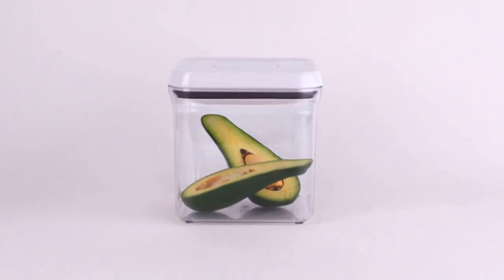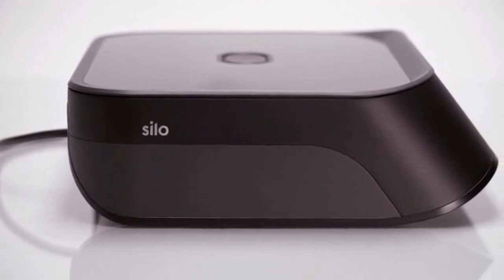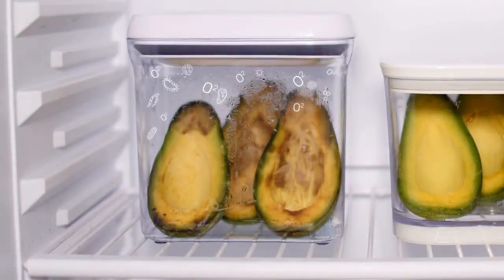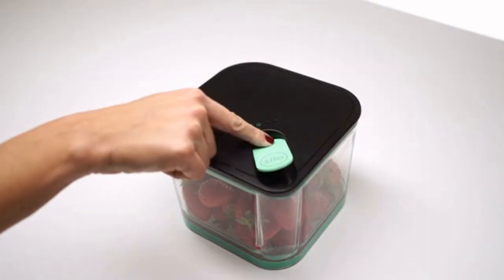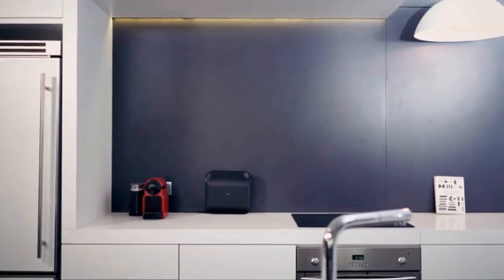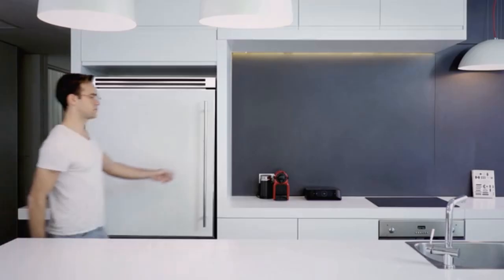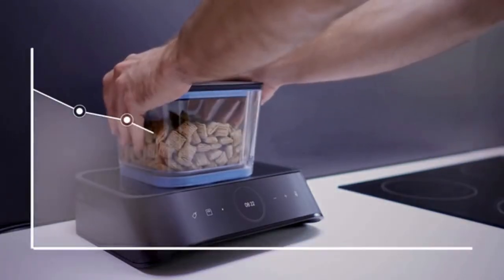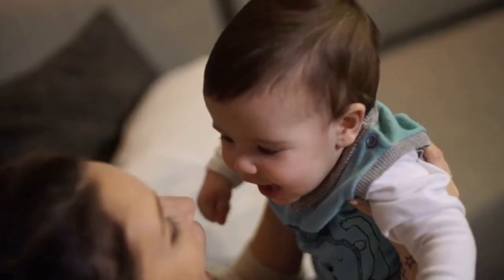Vacuum system new invention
Silo: Vacuum system new invention, one-touch connected vacuum system for 5x fresher food

Lock in freshness + throw out less food. Our smart base + containers deep-vacuum to seal food + use Alexa to manage inventory.